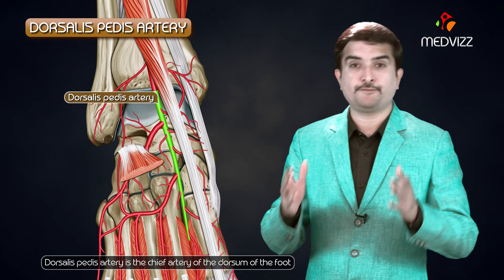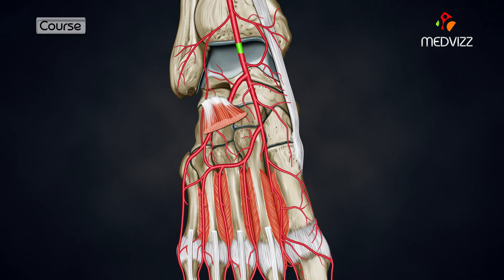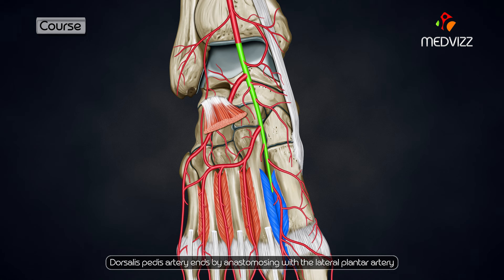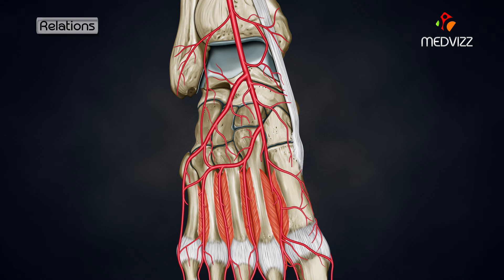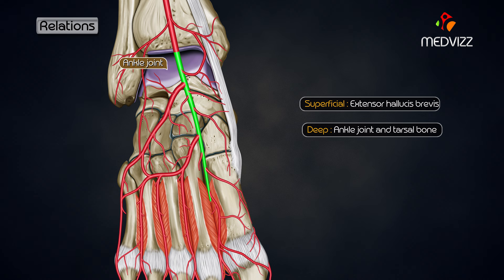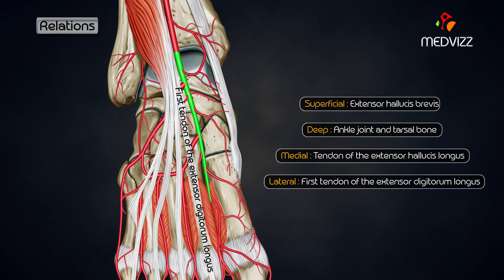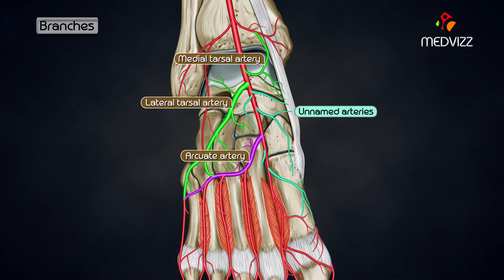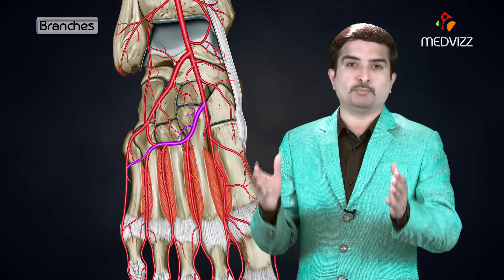Dorsalis pedis artery Animated lecture - ( Lower limb Gross anatomy from Dr vishram singh )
Dorsalis pedis artery - Dr G Bhanu Prakash

Dorsalis Pedis Artery is the main artery of the dorsum of the foot. The dorsalis pedis artery is the just the continuation of the anterior tibial artery. So it starts as the anterior tibial artery passes by the ankle joint.

ORIGIN

The dorsalis pedis artery is the direct continuation of the anterior tibial artery in front of the ankle.

COURSE

It enters forwards along the medial side of the dorsum of the foot to get to the proximal end of the first intermetatarsal space, where it slopes downward between the 2 heads of the very first dorsal interosseous muscle to goes into the sole of the foot where it stops by anastomosing with the lateral plantar artery.

RELATIONS

Superficial: Extensor hallucis brevis crosses the artery superficially from the lateral to medial side.
Deep: Ankle joint and tarsal bones.
Medial: Tendon of the extensor hallucis longus (EHL).
Lateral: First tendon of the extensor digitorum longus (EDL).
Variations of dorsalis pedis artery: (a) In about 14% of cases, it could be replaced by the perforating branch of the peroneal artery, (b) It could be too large to compensate for the small lateral plantar artery of the sole of foot.

RELATIONS

BRANCHES

1. & 2. Medial and lateral tarsal arteries: They take part in the formation of medial and lateral malleolar arterial networks. 3. Arcuate artery: It originates near the base of the 2nd metatarsal, and runs laterally with minimal convexity toward the toes, to get to the lateral border of the foot. It supplies 3 dorsal metatarsal arteries (2nd, third, and fourth), every of which breaks up into 2 dorsal arteries for the lateral 4 toes. The Lateral 1 sends a twig to the lateral side of the little toe. 4. First dorsal metatarsal artery: It stands just before the dorsalis pedis artery dips into the sole of the foot. It breaks up into dorsal digital arteries for the adjacent sides of the first and 2nd toes. It also provides a dorsal digital artery to the medial side of the big toe.

CLINICAL SIGNIFICANCE

Dorsalis pedis artery pulse: It can be easily felt between the tendons of extensor hallucis longus and first tendon of extensor digitorum longus. It's regularly palpated in patients experiencing vaso-occlusive diseases of the lower limb, viz., Buerger's disease.
The clinicians sensing this pulse ought to know the dorsalis pedis artery is congenitally absent in about 14% of the cases. In such cases the absence of dorsalis pedis pulse ought to be affirmed by the posterior tibial artery pulse.